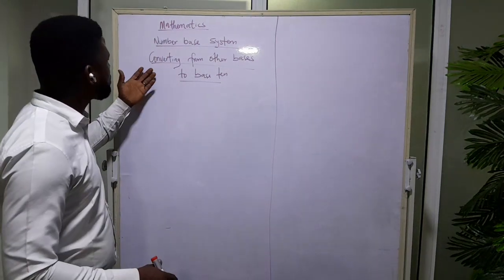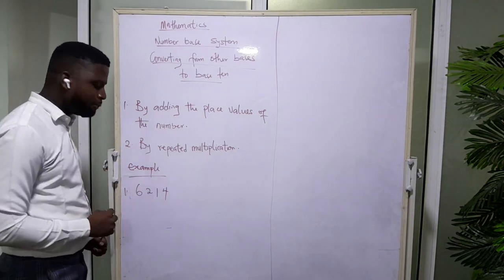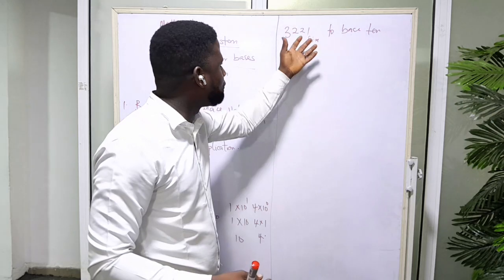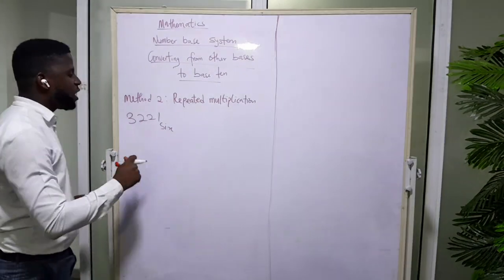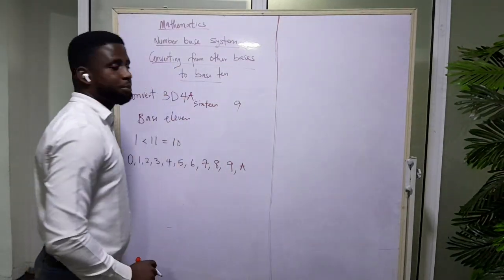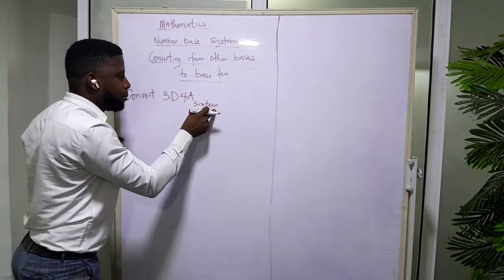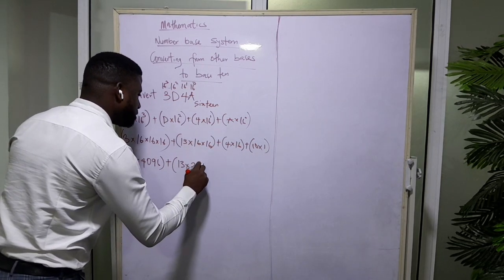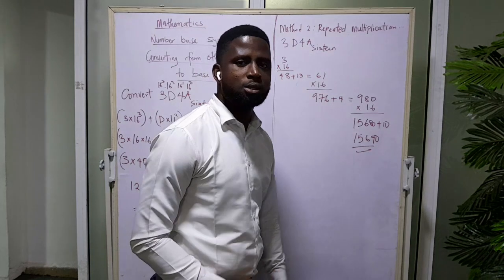Number Base System || Converting from other Bases to Base 10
Learn the different methods that can be used to convert from other bases to base 10.